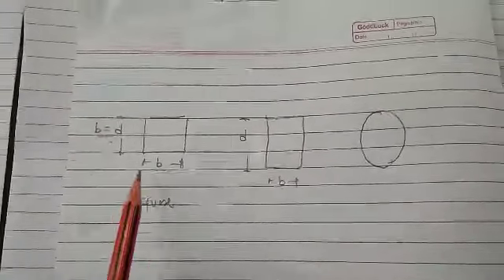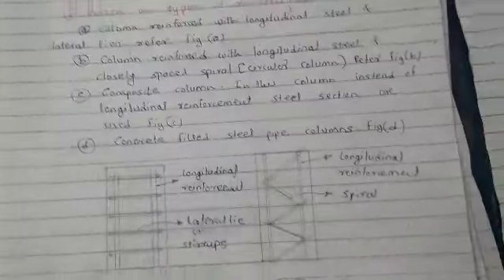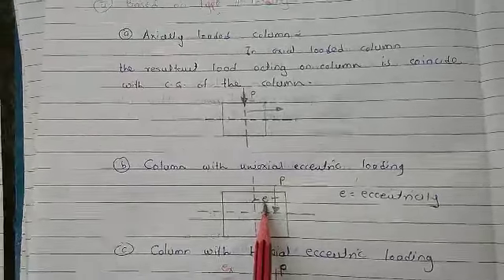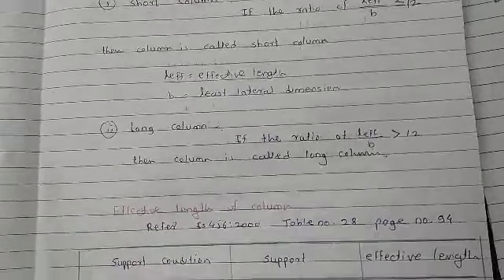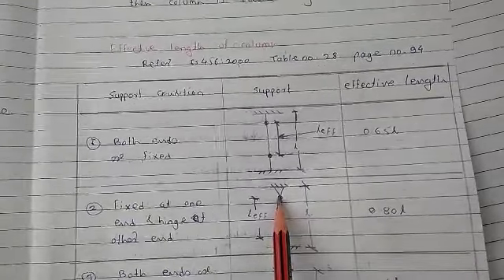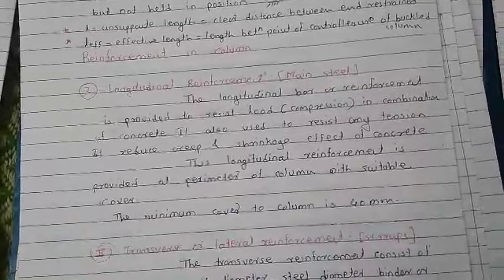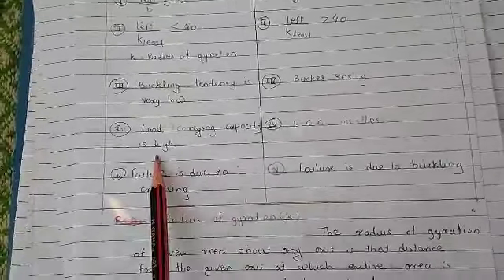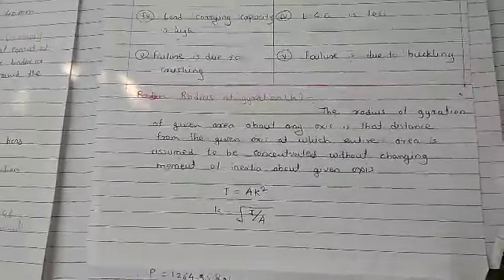Theory of column part 1